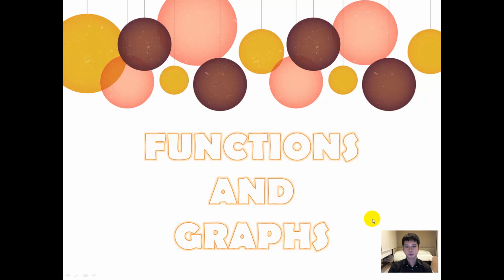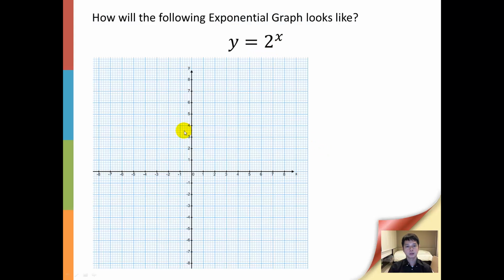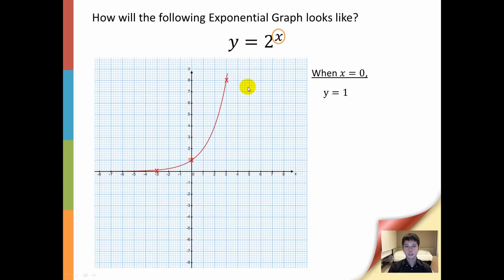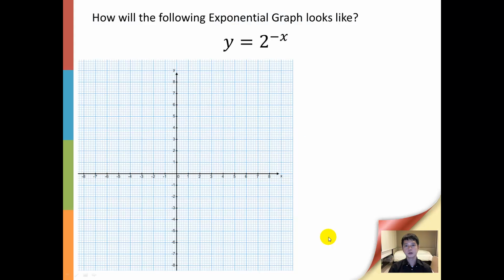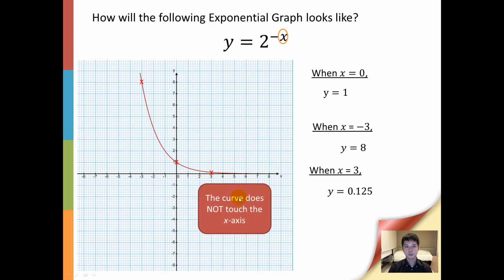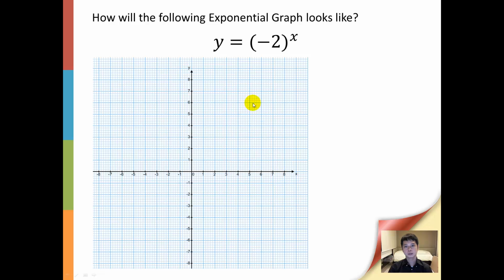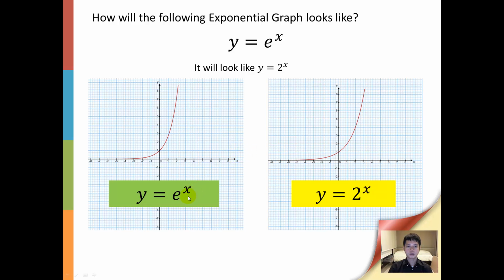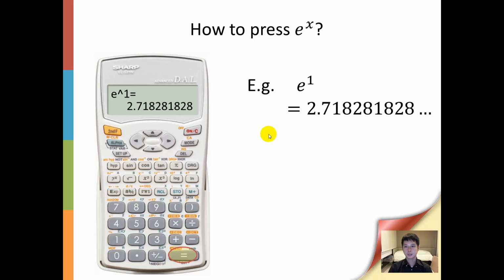Lesson 4 - Graphs of Exponential Functions